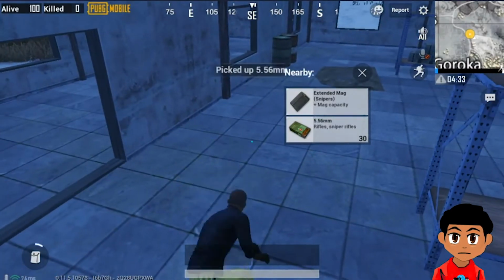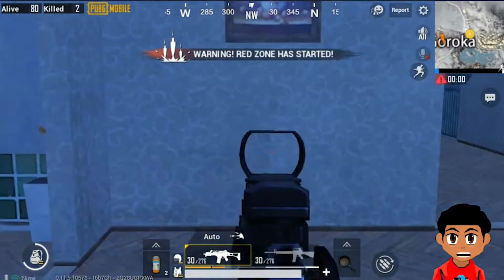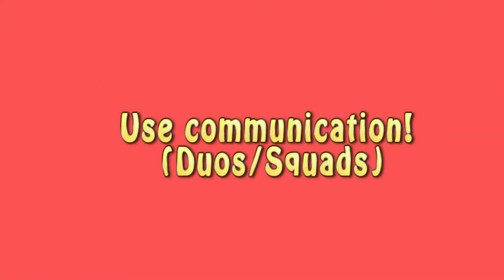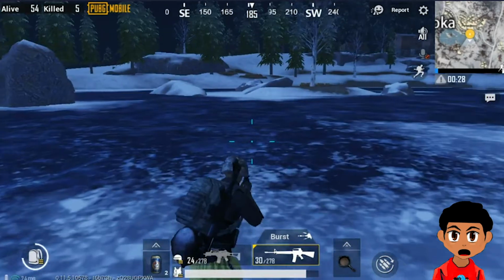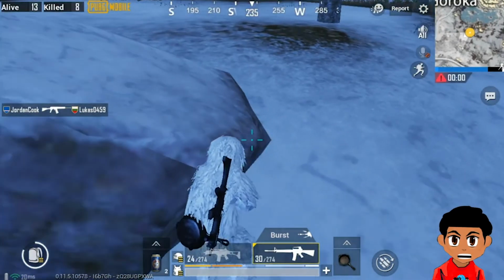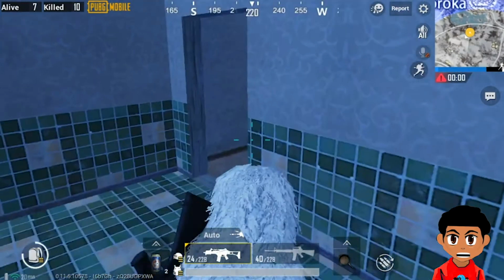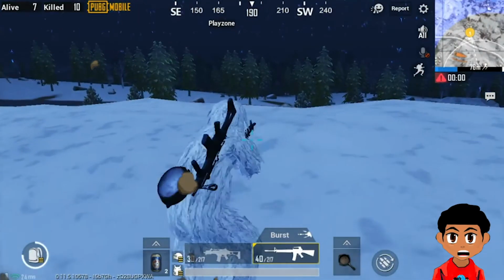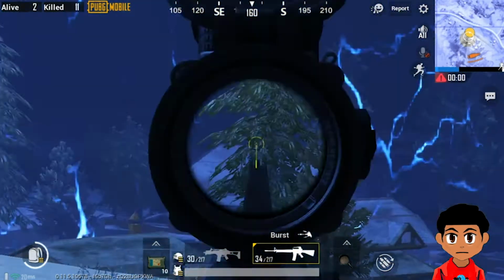How to NOT be a noob in PubG Mobile 2019 |Beginner Guide PubG Mobile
❗❗Check out PubG Mobile on BLUESTACKS!

1. Official PUBG on Mobile

100 players parachute onto a remote 8x8 km island for a winner-takes-all showdown. Players have to locate and scavenge their own weapons, vehicles and supplies, and defeat every player in a graphically and tactically rich battleground that forces players into a shrinking play zone. Get ready to land, loot, and do whatever it takes to survive and be the last man standing!

2. High-quality Graphics and HD Audio

3. Realistic Weapons

A constantly growing lethal arsenal of firearms, melee weapons, and throwables with realistic ballistics and travel trajectories gives you the option to shoot, beat down, or incinerate your adversaries. Oh, and you like the pan? We’ve got the pan.

4. Travel in Style

5. Team Up with Friends

6. Fair Gaming Environment